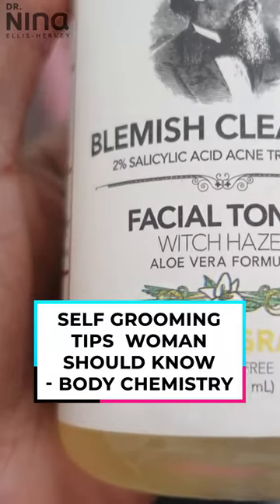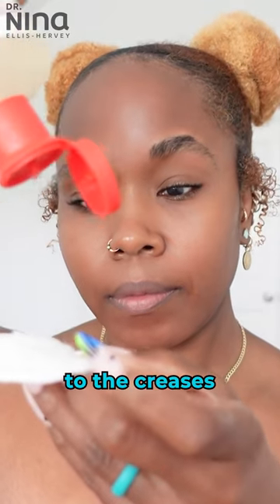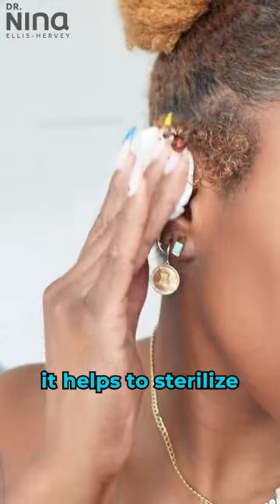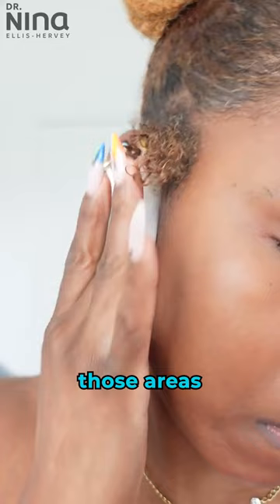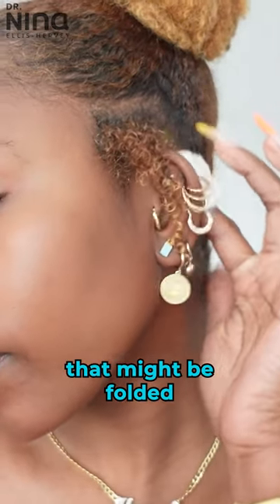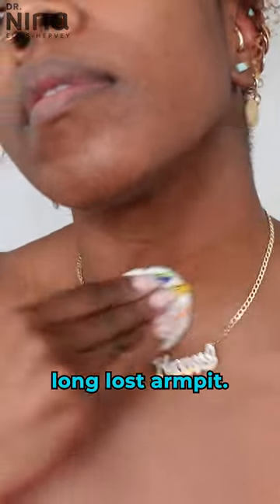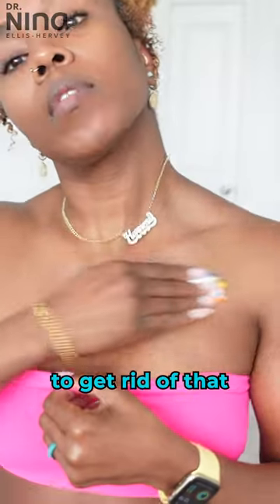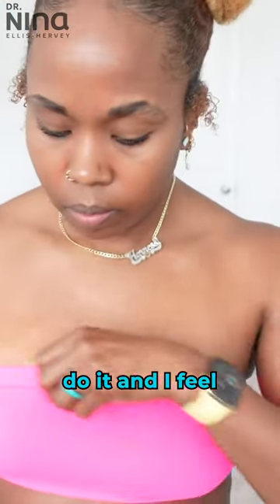1 GROWN Woman Hygiene Tip I Wish I Knew Sooner | Body Odor Fix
👋🏾 Hey boos!
✨DOWNLOADS & RESOURCES✨
→Boss Basics
→Organization + More